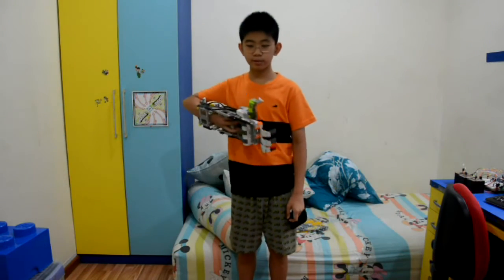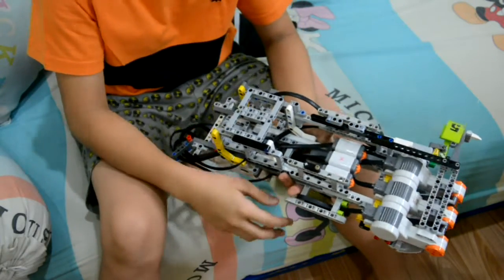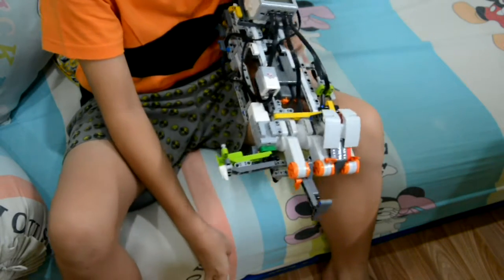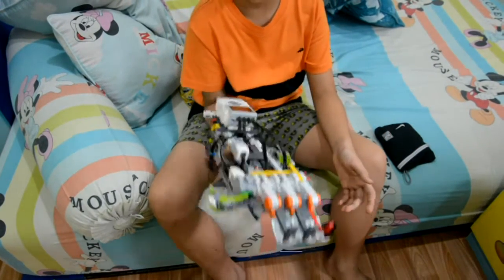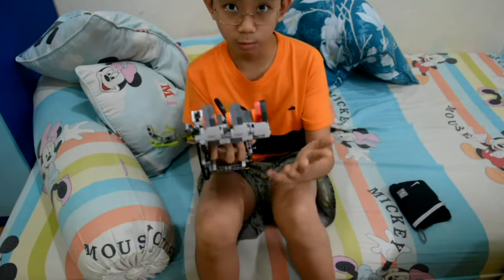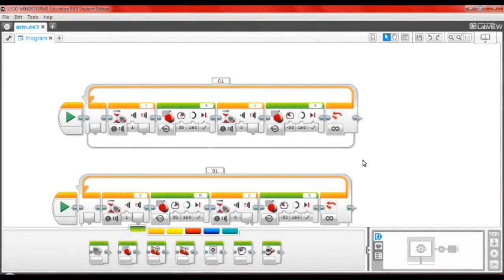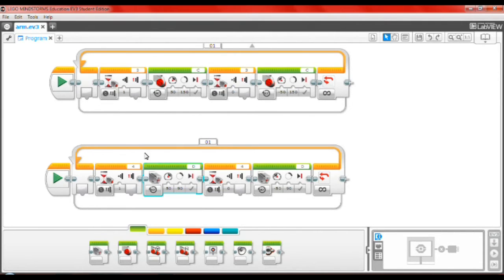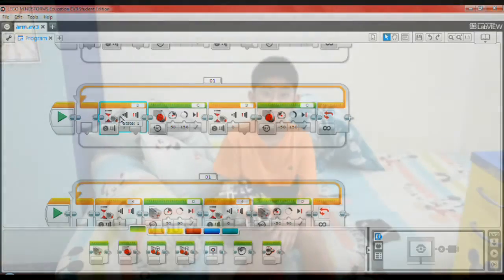Lego EV3 Robotic arm (Cyborg Arm)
New instagram account! I would usually post pictures of me going on holidays, my blender project results, or anything related to my channel.

Today, i'm going to show you how i made my robotic arm. Im using an ev3 set for this. It's used to grab things and make simple hand gestures.